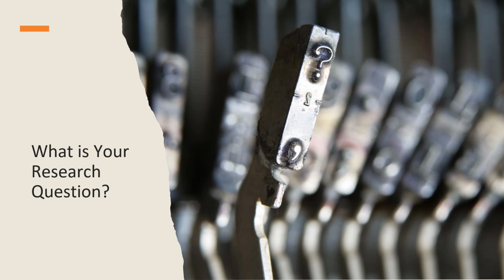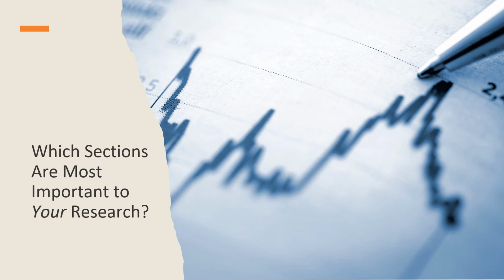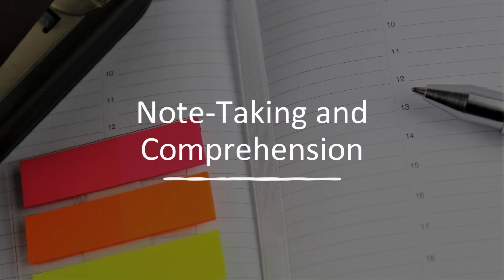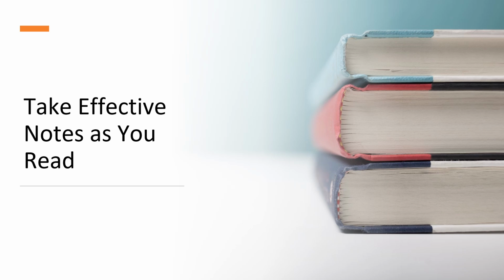Tips & Tricks for Reading Scholarly Articles 1